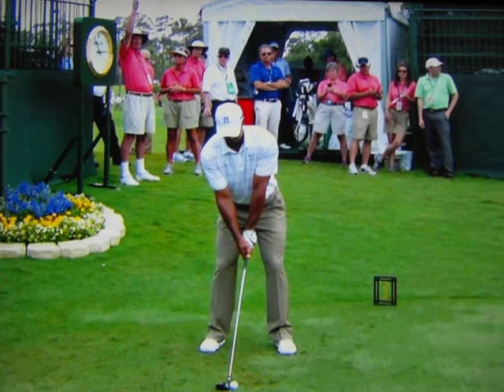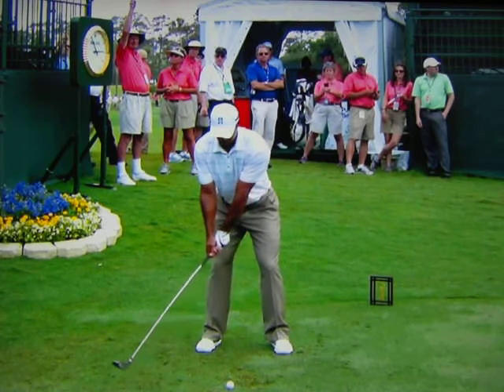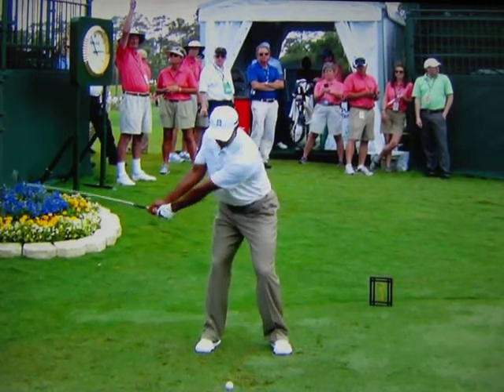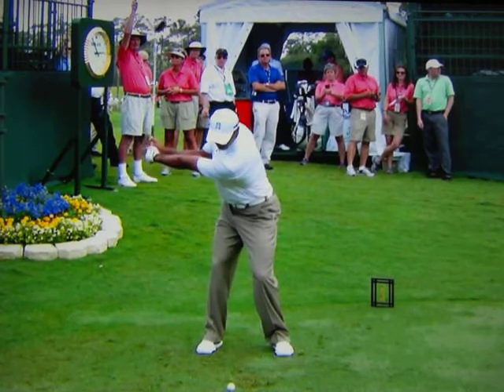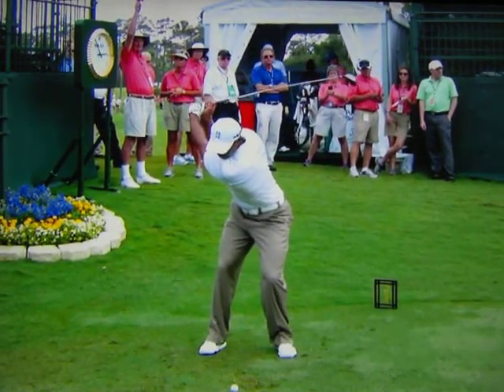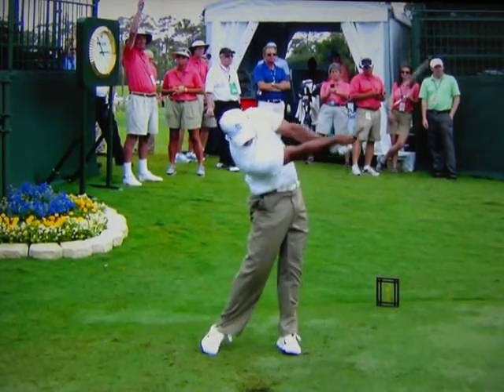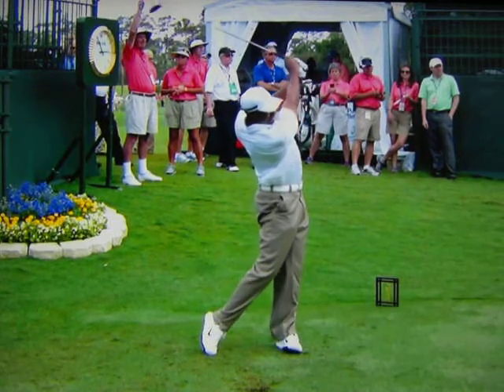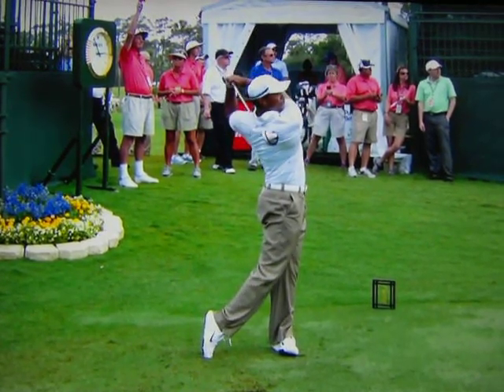Tiger Woods - Super Slow Motion (May 9,2012)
Great face-on view